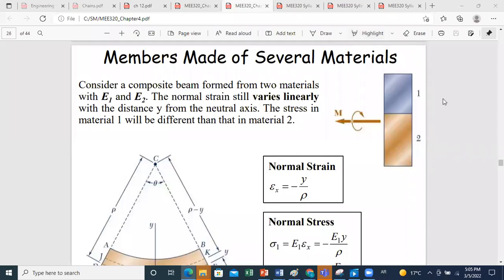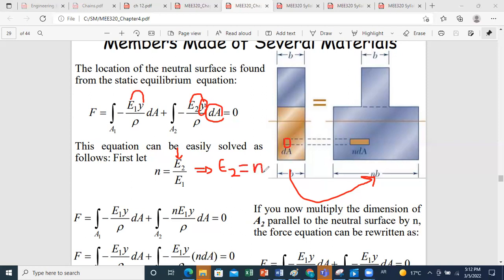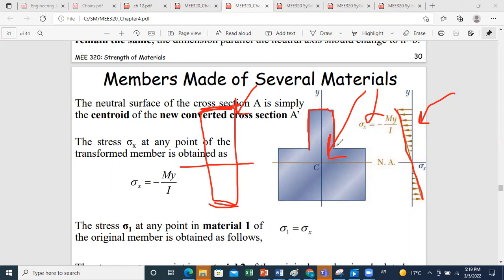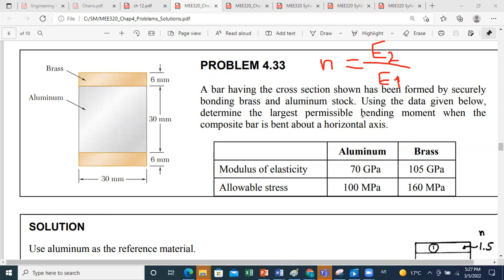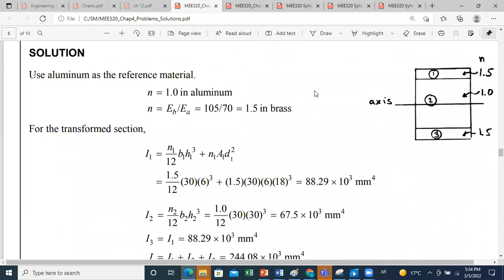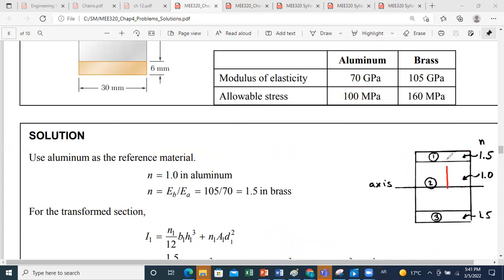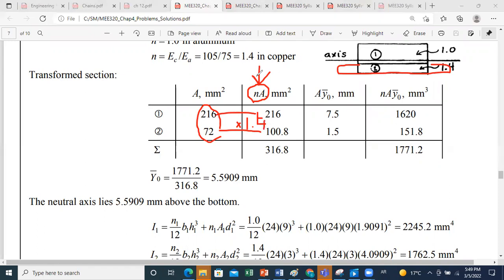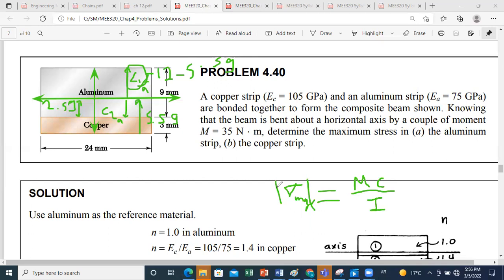Chapter 4 - Part 3